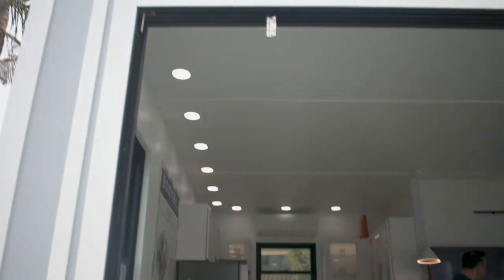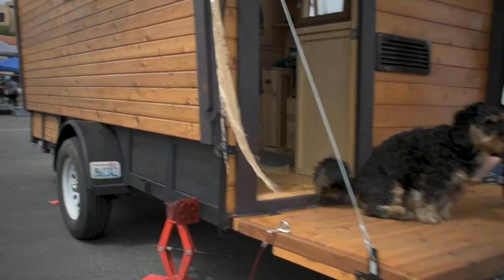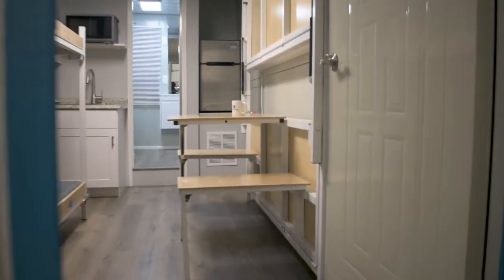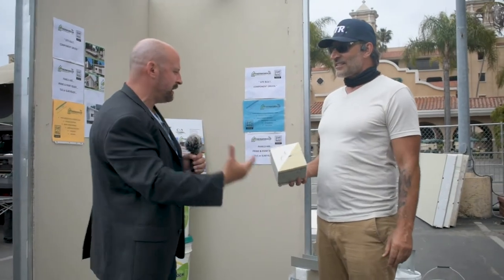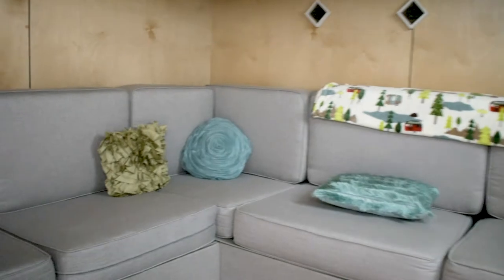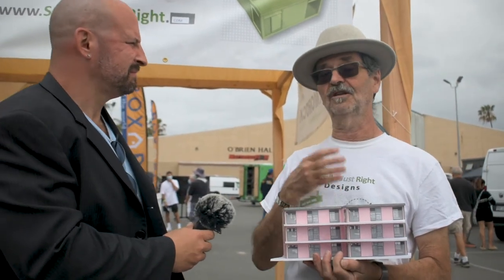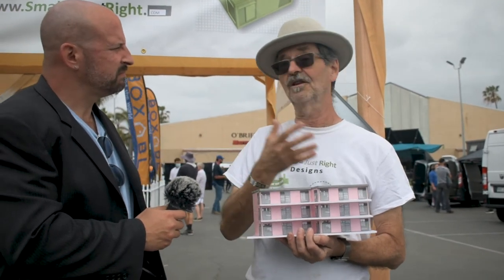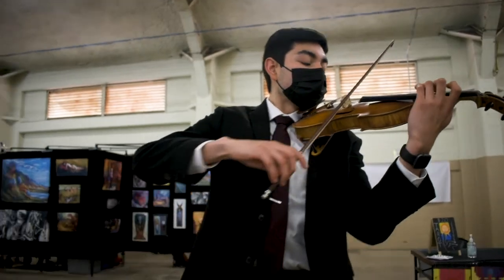TinyFest 2021 | Del Mar, CA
This year at TinyFest 2021 in Del Mar, California. See all the builds big to small that participants have made.